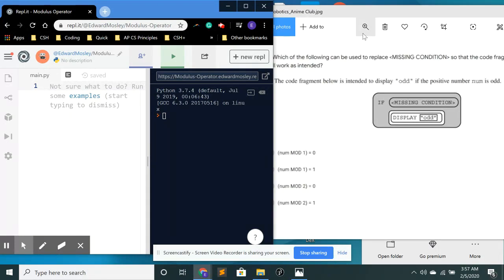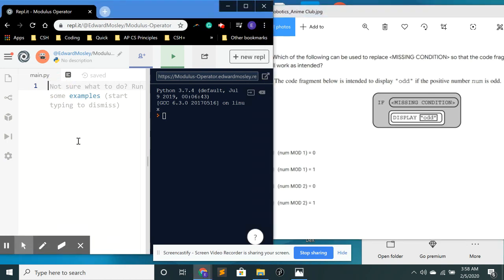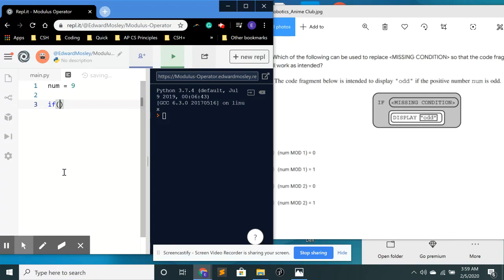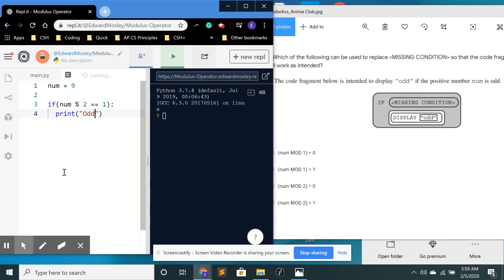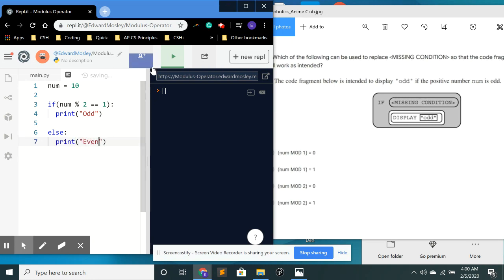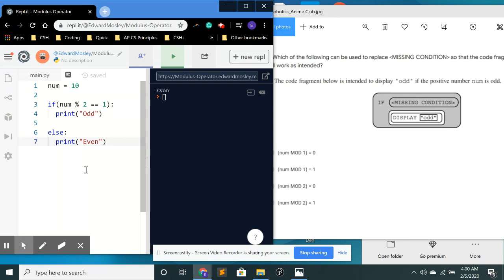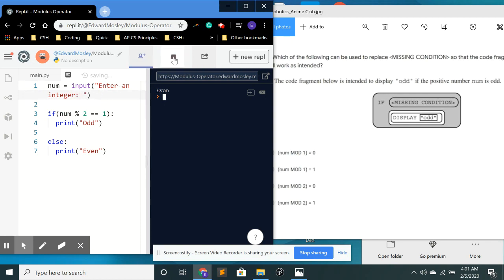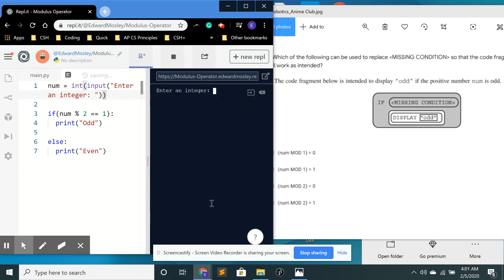Reading 101: Pseudocode to Python Code (Modulus Operator)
Create a python program that takes in an integer from the user and tells you whether the number is even or odd.